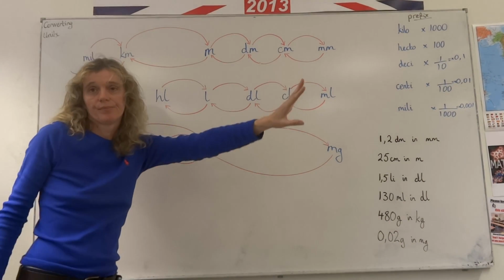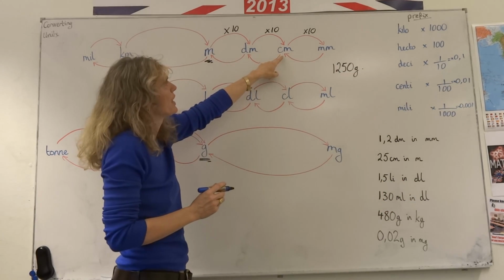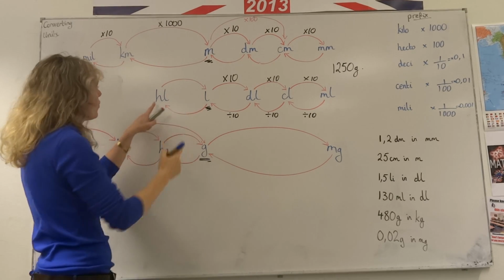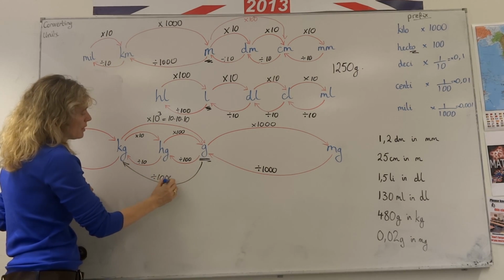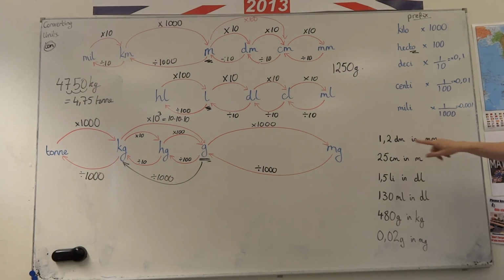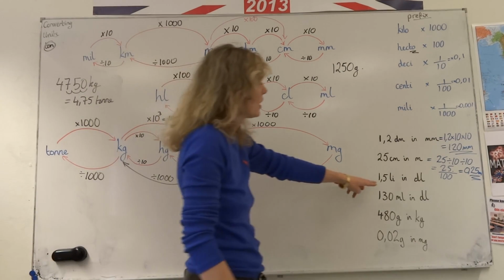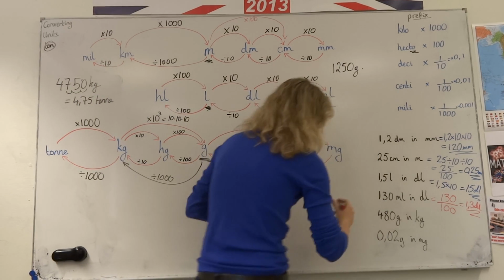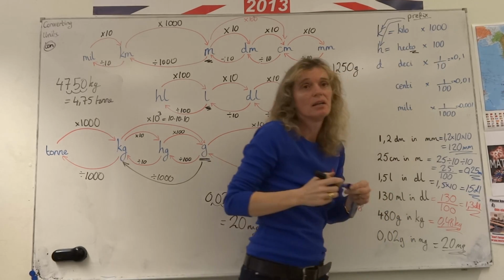Unit conversions, Length - km, m mm etc, Weight - kg,hg,g,mg. Volume - hl,l,dl,ml etc